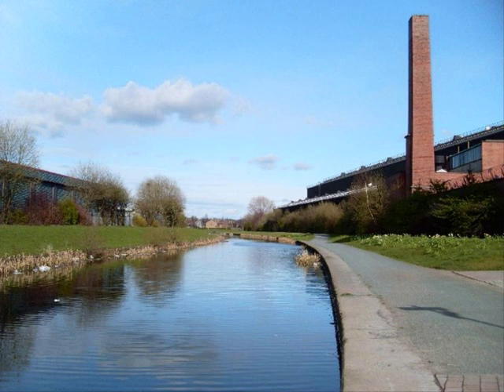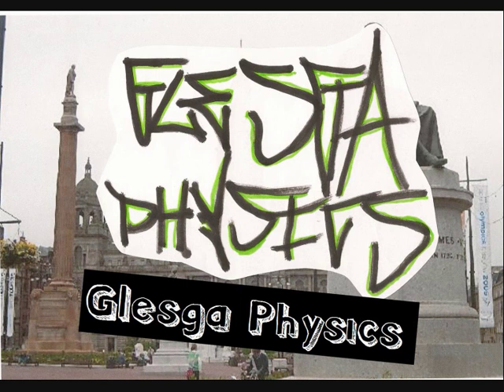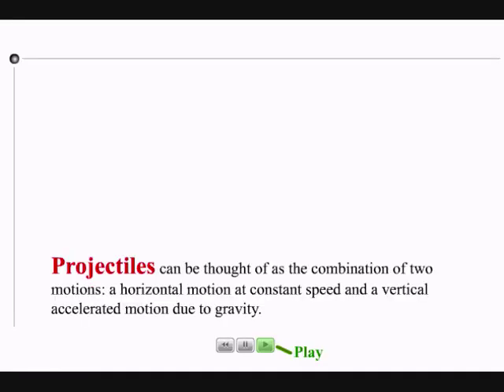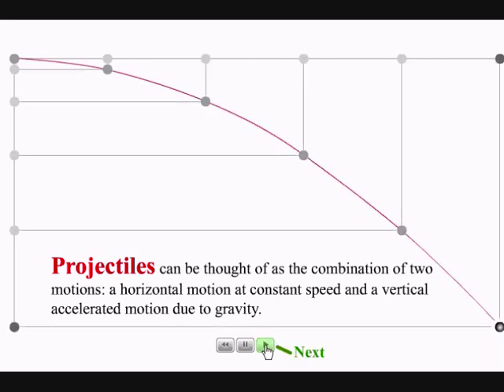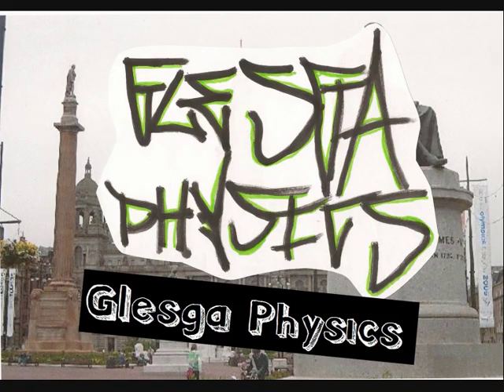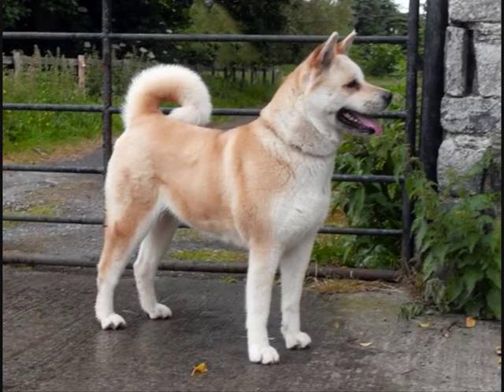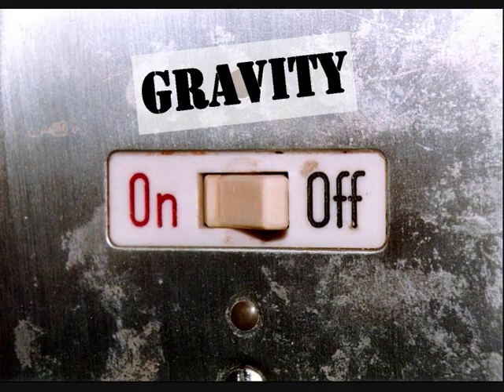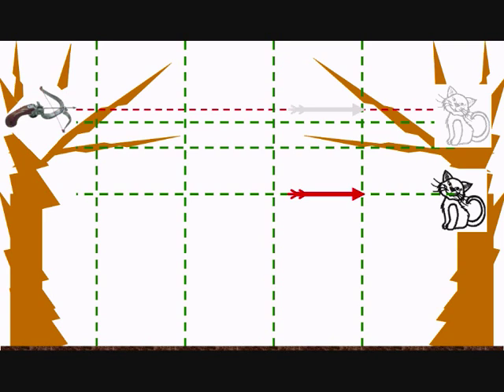Glasgow Physics 2. Projectiles - in the air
Valdo gives another lecture from "Glesga Physics". This time he discusses projectile motion at low near surface altitudes.